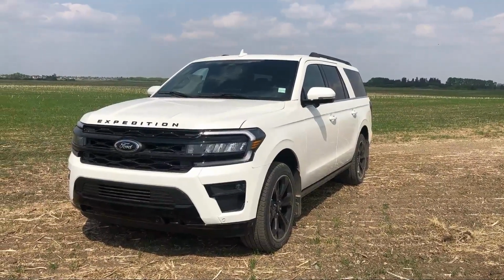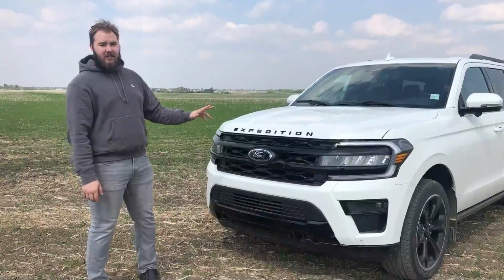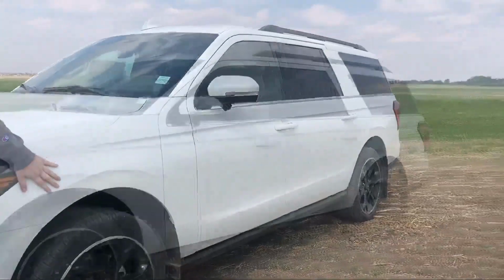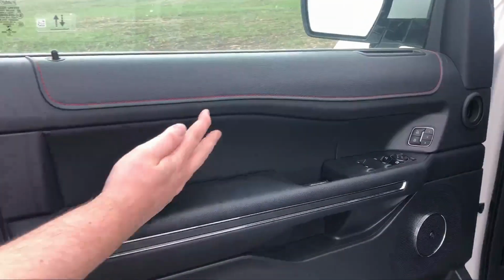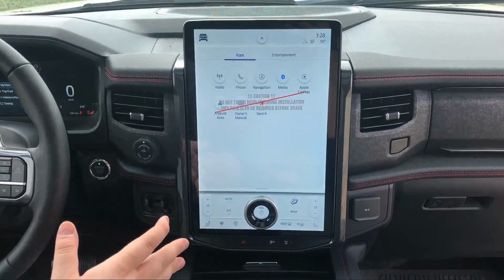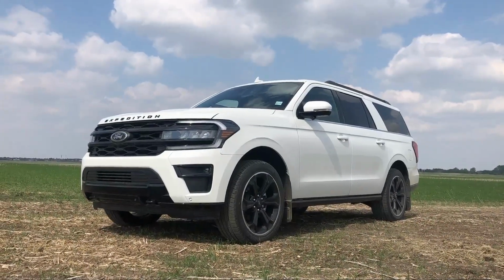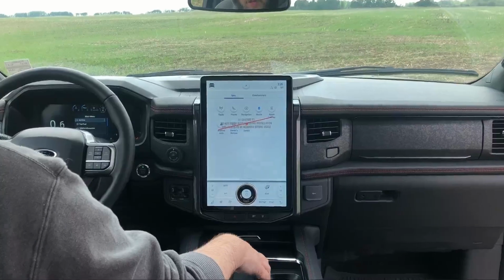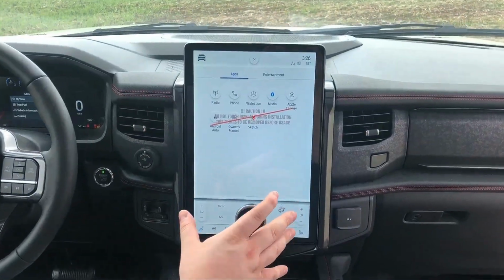ALL NEW 2023 Ford Expedition Limited Max Walk Through!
Address 2502-50th Avenue • Lloydminster, AB T9V 2S3